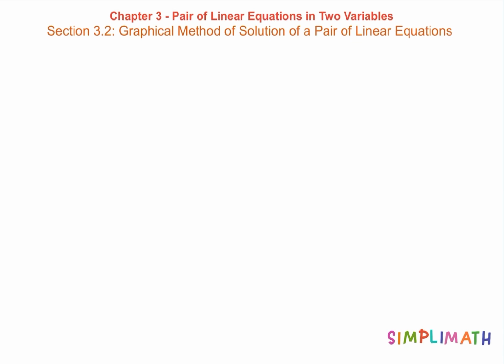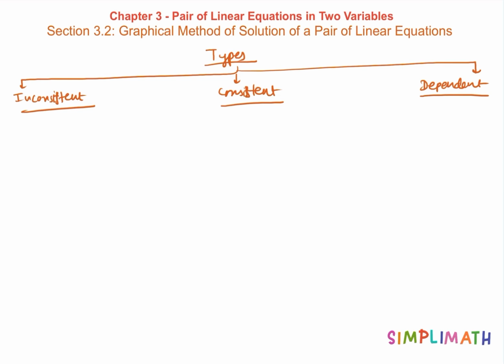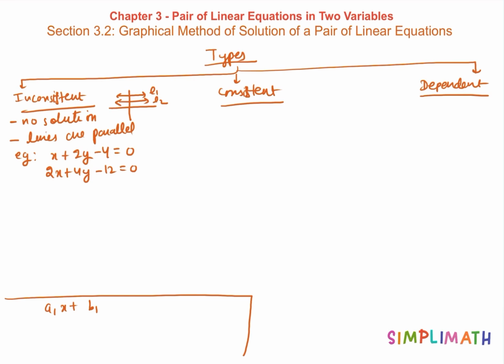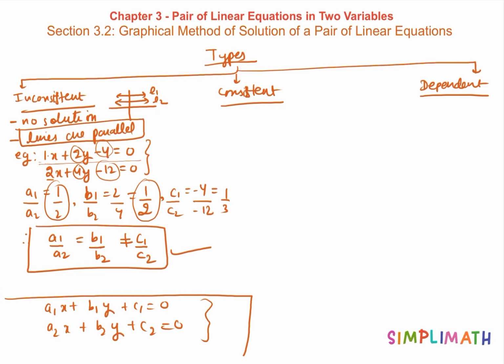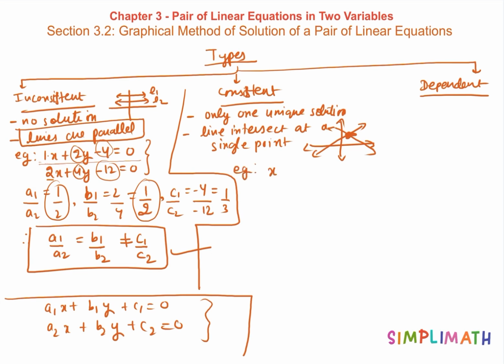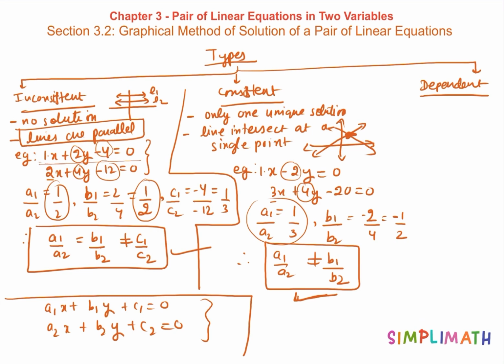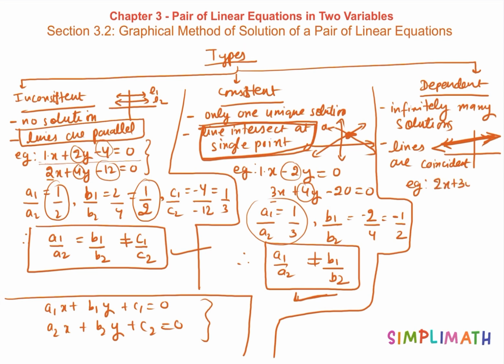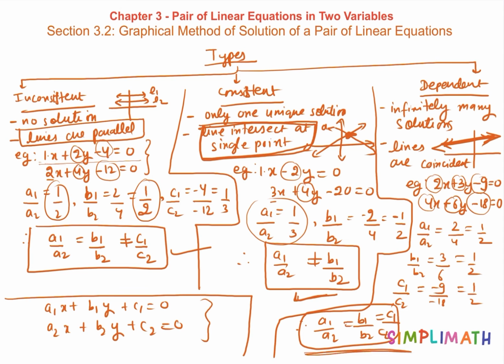Pair of Linear Equations in Two Variables Section 3.2 | Chapter 3 | Class 10 Maths | NCERT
Topic covered:
Class 10 Mathematics NCERT
Chapter 3
Section 3.2